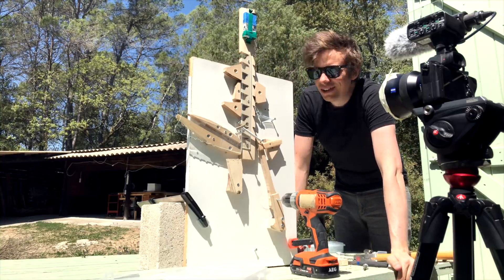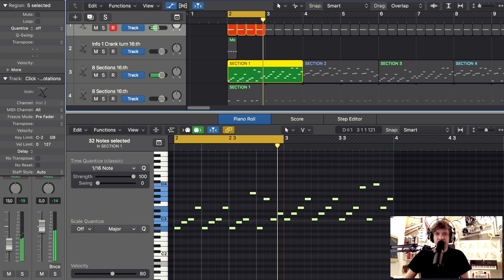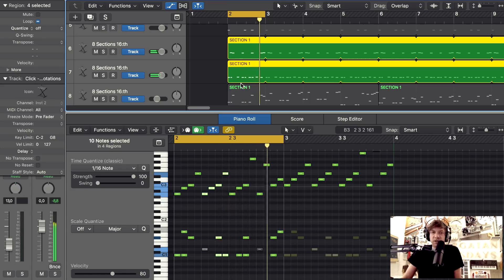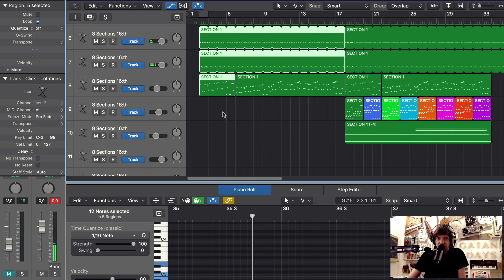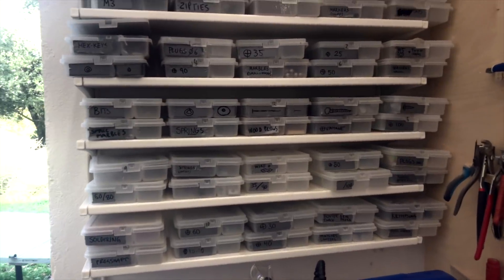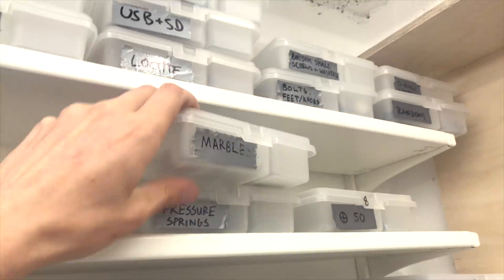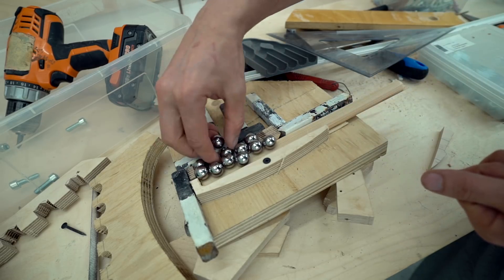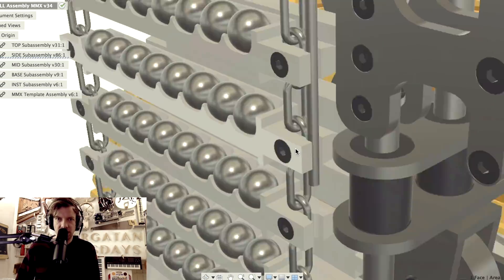Conveyor Belt Marble Lift - Marble Machine X #33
- Trying out Yet Another Marble lifting technique for the top lift of the Marble Machine X. Last weeks solution failed as it became uglier than allowed. I think this one is the one. Been spending a lot of time on this section of the MMX, it´s vane "selfie" side. Coming together slooooowly

the great conveyor belt video from RUD that gave me the inspiration can be seen in my random awesome videos from other channels playlist here:

Have a great day everyone! /M

Conveyor Belt Prototyping - Marble Machine X #33